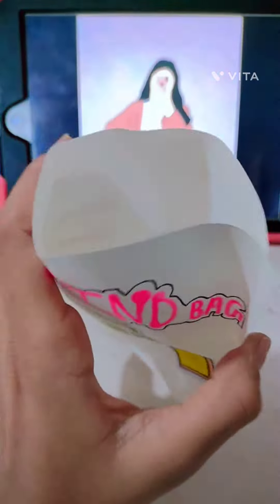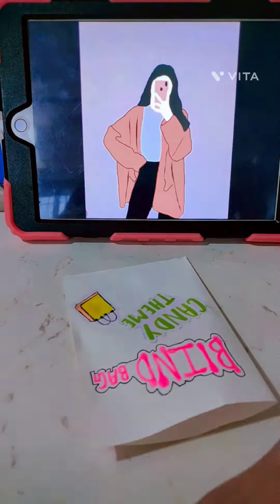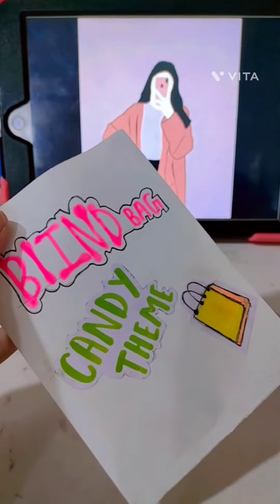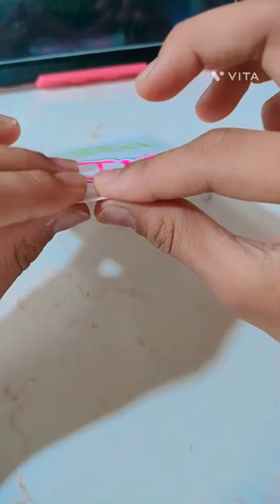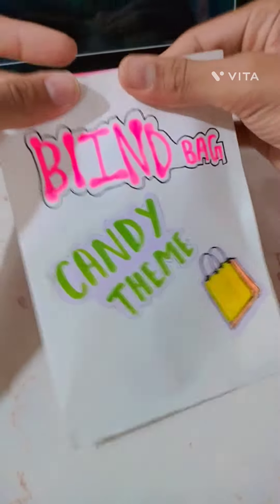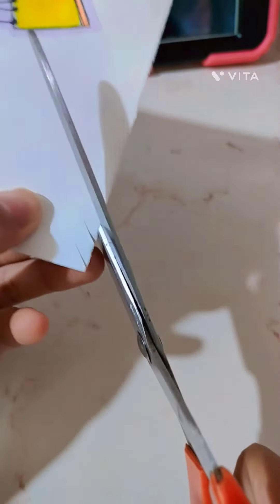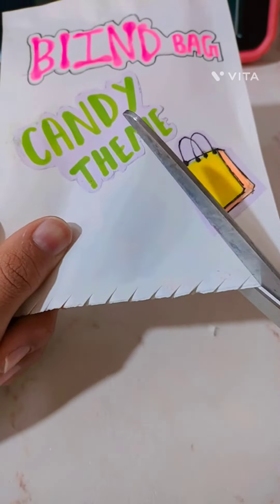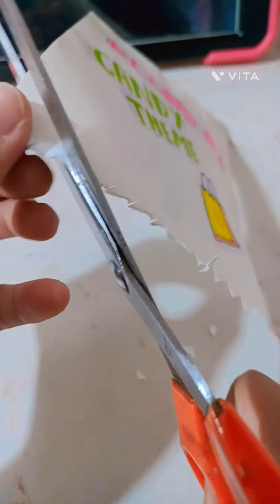pack a blind bag with me